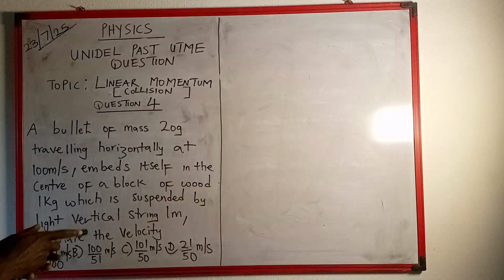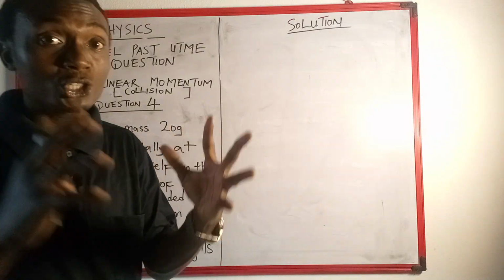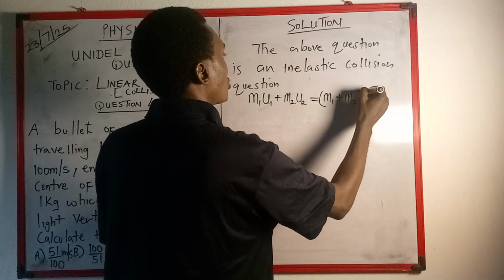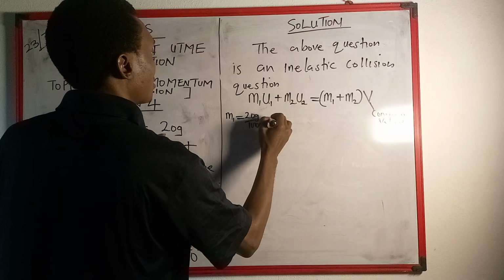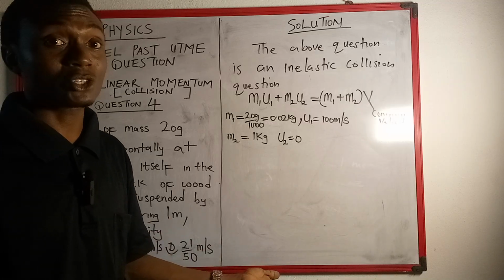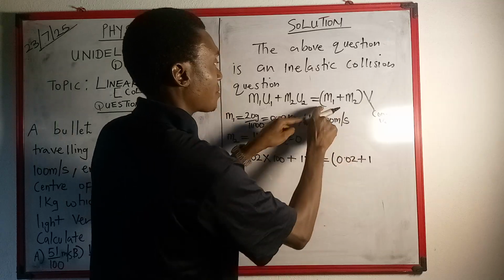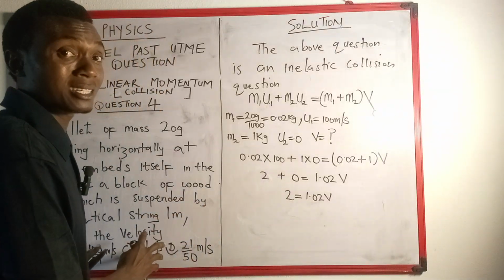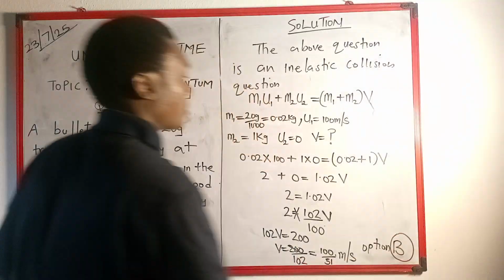Momentum Calculation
momentum calculations UNIDEL past post utme questions and answer